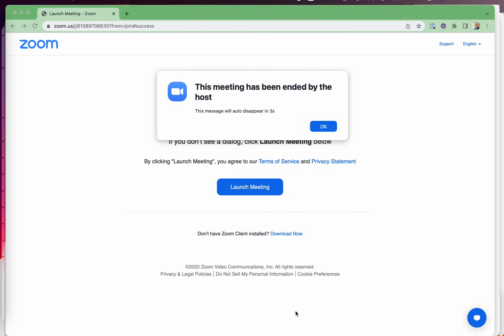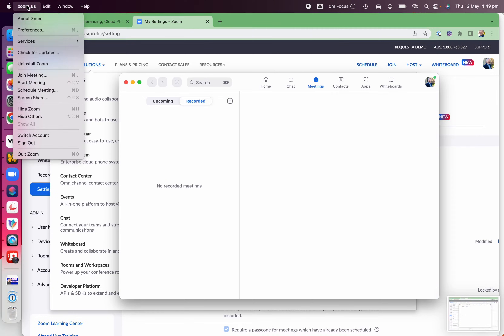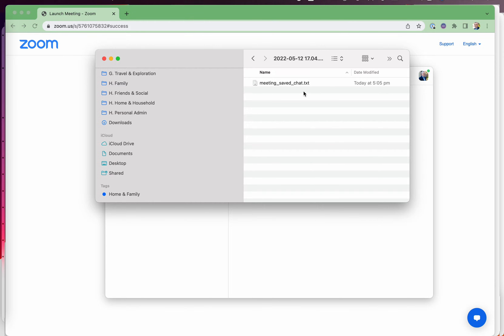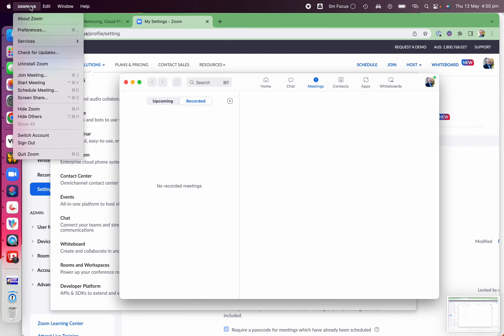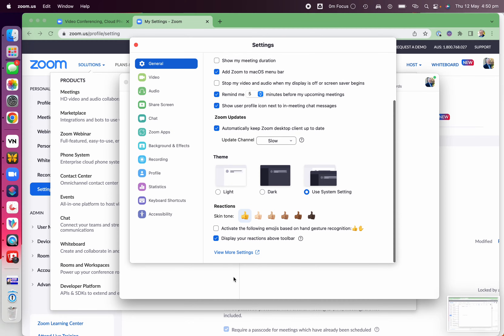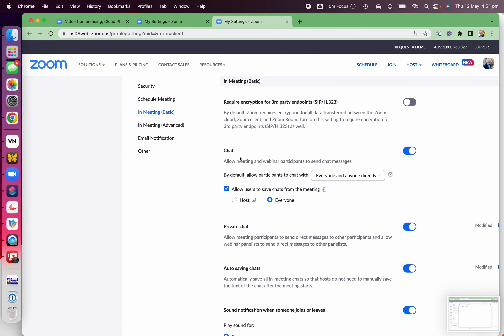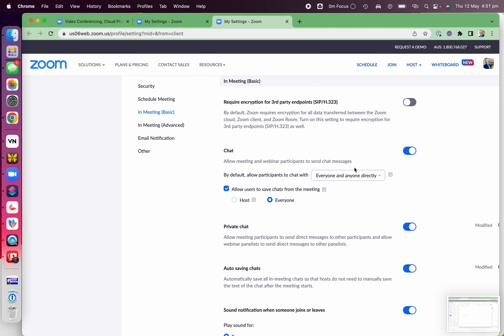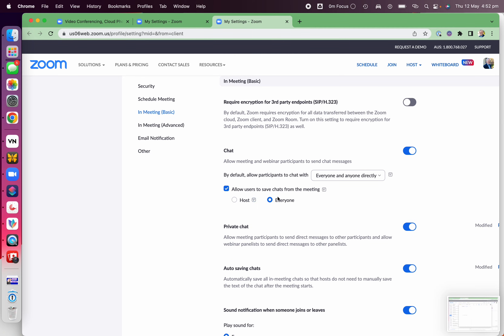ZOOM CHAT: Where to Find It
Find the chat history of Zoom using this tutorial.

ZOOM CHAT HISTORY

To save the chat from a Zoom meeting, follow these steps:

After the meeting ends, click on the "Chat" icon on the Zoom toolbar.

Click on the three dots in the top right corner of the chat window, and select "Save Chat History".

Select a location to save the chat file, and click "Save".

The chat will be saved as a text file, which you can open and read in any text editor.

Saving in-meeting chat means people in the meeting can do a Zoom chat download.

Note: If you are the host of the meeting, you will have the option to save the chat history for all participants, or just for yourself.

When a Zoom meeting is ended by the host, what happens to the chat? Can you still access it?

Yes, but only if the Zoom host has allowed participants to save the chat. This can be set by the host in the Zoom desktop client.

Here's how to find the chat after a Zoom meeting:

Select Preferences then General, then Meeting - Basic.

Participants' own chat will be saved as a text file under their Documents folder, under Zoom.

Here is the Zoom official documentation showing where the Zoom chat is saved:

✅ HERE ARE THE MOST COMMON QUESTIONS I GET ASKED ABOUT ZOOM